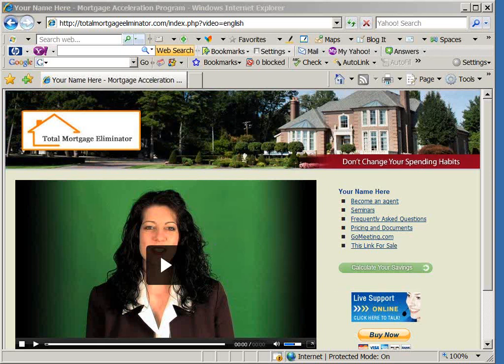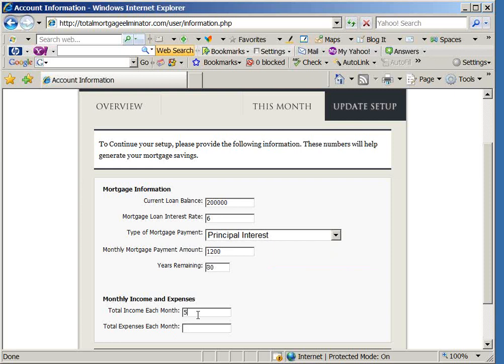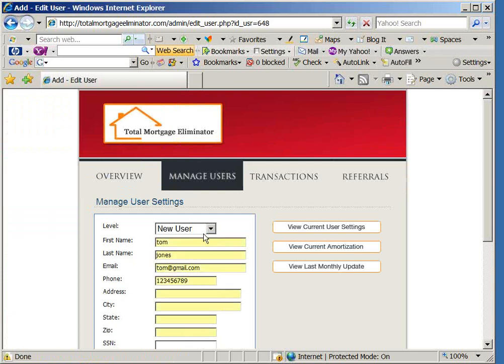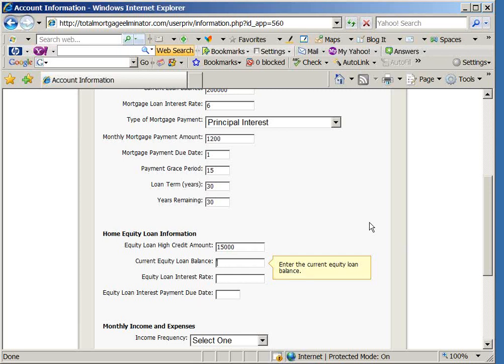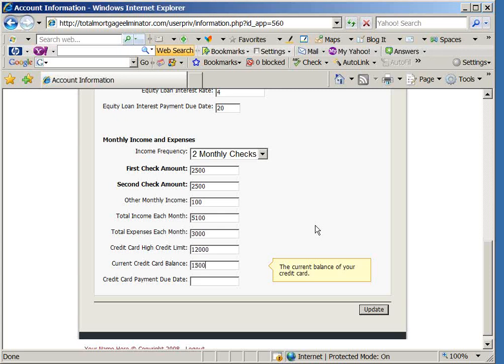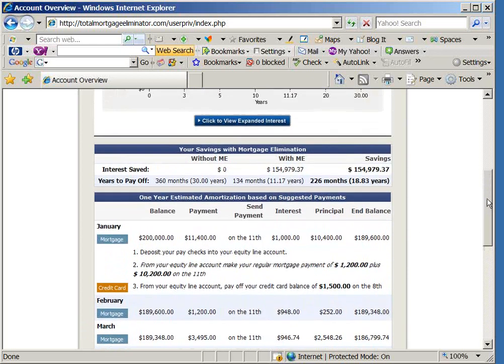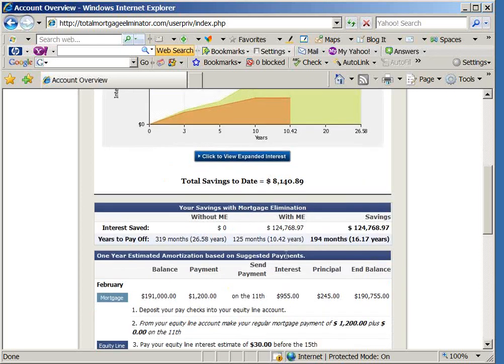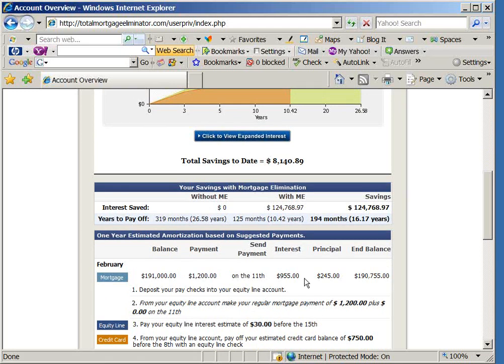Total Mortgage Eliminator User Video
This video demonstrates all the client side functions of the Total Mortgage Eliminator system of accelerated mortgage payoff.  These include "Calculate your Savings", generating the detailed payoff plan, and the monthly update data entry.